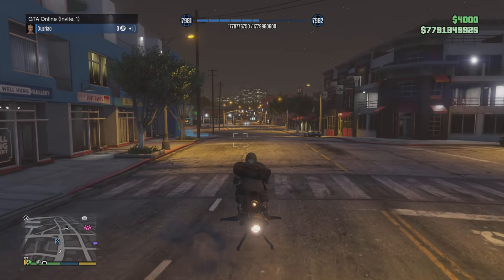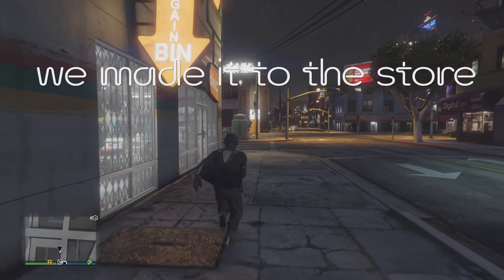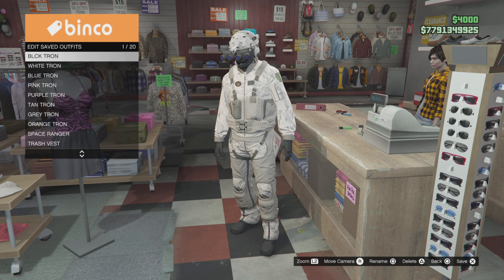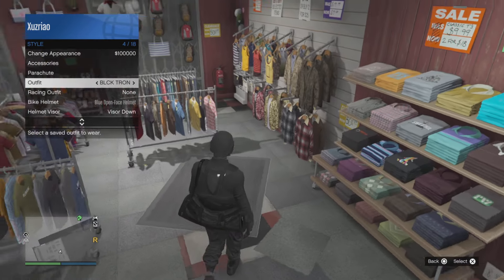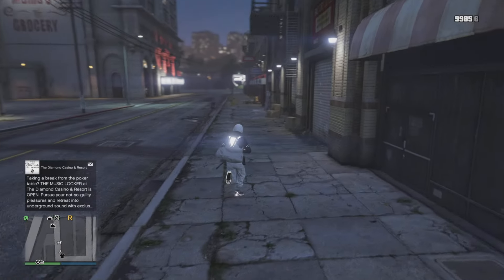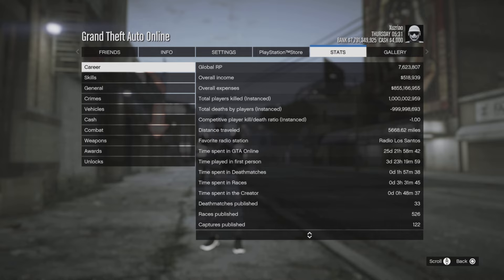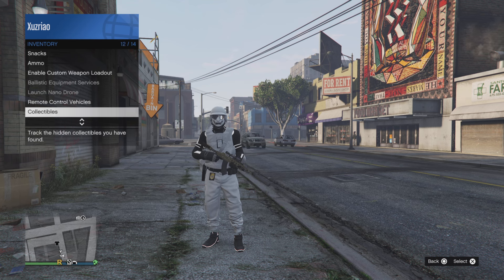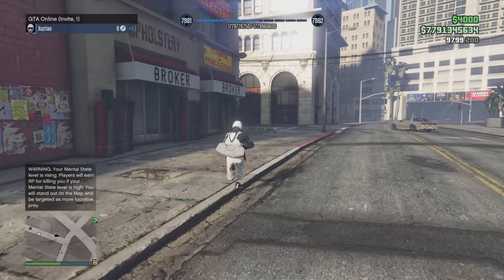i bought a $5.00 Next gen gta Online modded account from playerauctions this was my lucky offer 😱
please read the description to understand some changes of modded account price sense dupe modded account to create on your own has been patch you can still buy a modded account depending on the price range anywhere from $5 to $100+ the next generation modded account showcase is here i bought this cheap modded account from GTA online modded account from Xbox to ps5 with a 30 day migration creation date 2/16/23 30 days later on march 18 2023 i successfully transfer my dupe account to next gen it this was a limited time offer before it expired on march 26 2023 i was able to get it early before the prices went up you can try buying anywhere above $5.00 to $100 on any purchase just remember to look for a 5 star rating and reviews some sellers may offer a discount from a 30% off a purchase so hurry before it expires soon it comes with

Rank 7981

20 modded outfits

$7.7 Billion

Fast Run

1 Billion KD

Garages

Facility

Bunker

Hangar

Oppressor MK2

Terrorbyte

Mobile Operations Center

everything unlocked